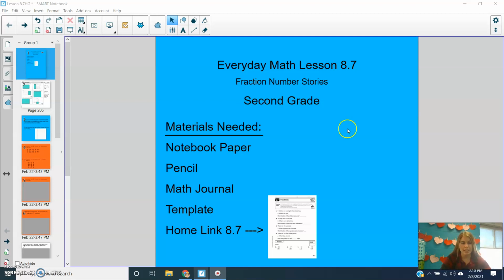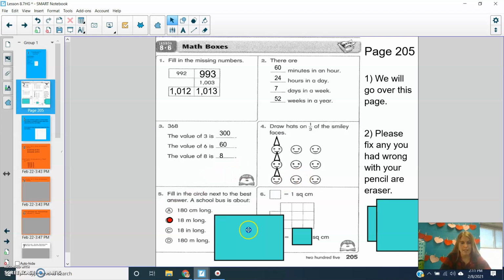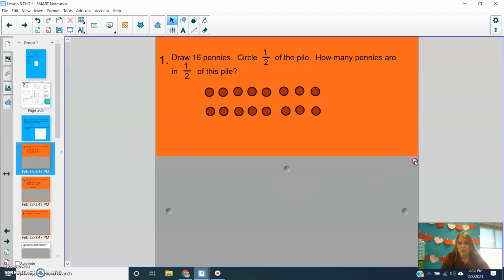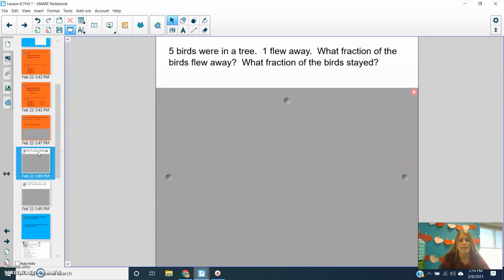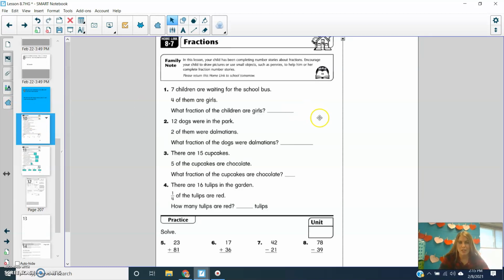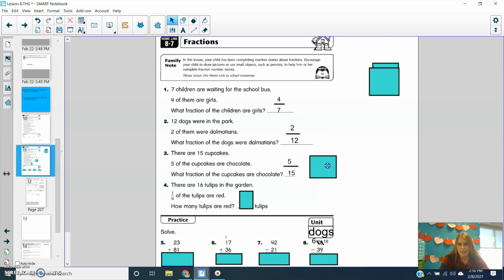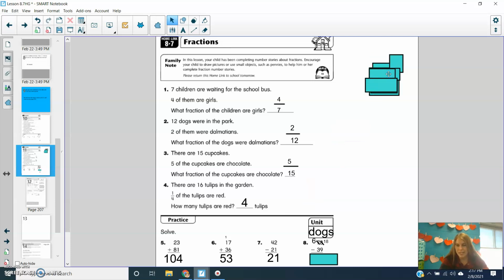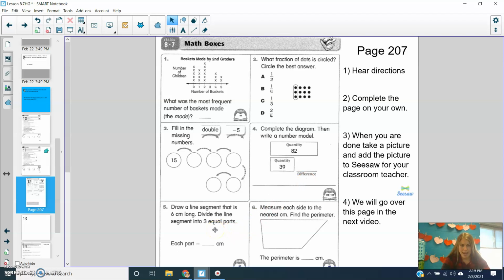8.7 Everyday Math Second Grade